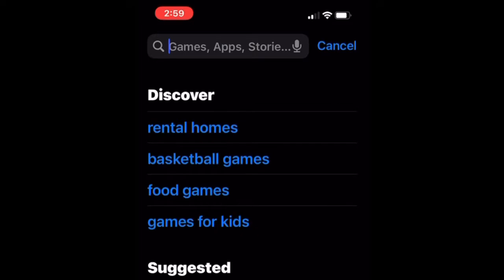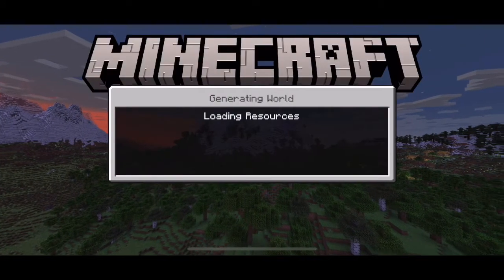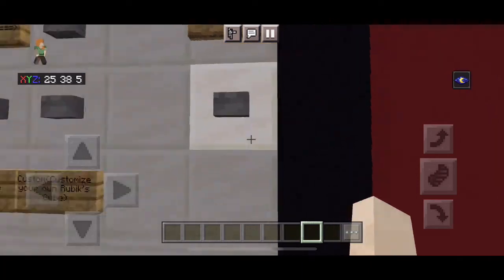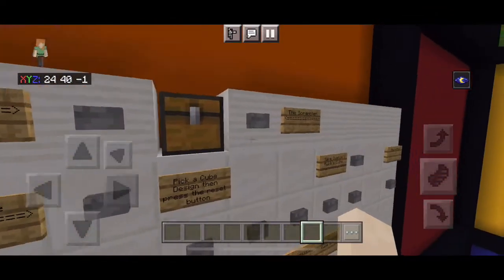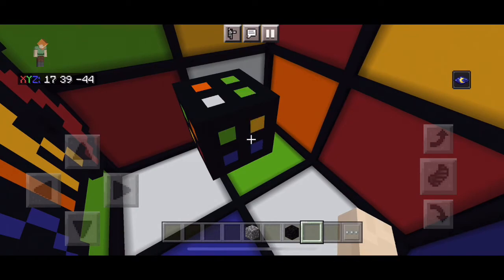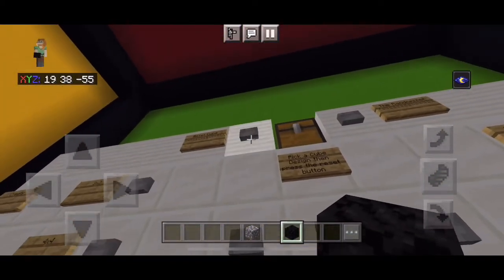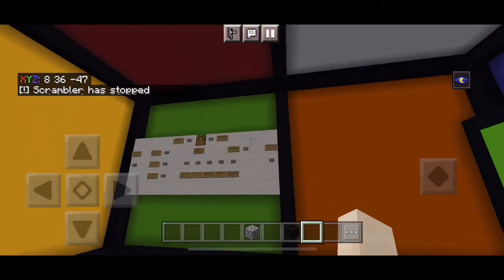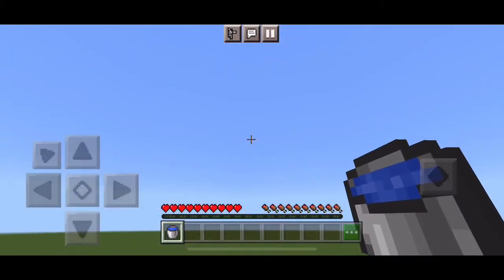Working Minecraft Rubik’s Cube (Read Description)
This video was unconventionally post at around the same time Mumbo Jumbo post a similar vide. We would like to encourage you to check out his video, as well as ours. Enjoy!

We showed how to get a working Minecraft Rubik’s cube.